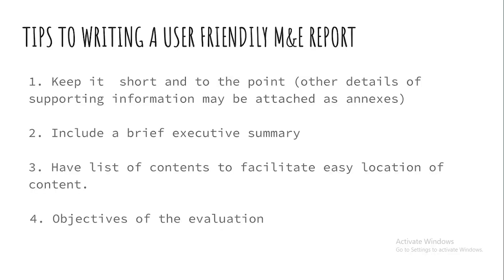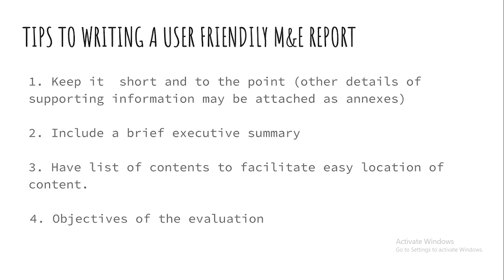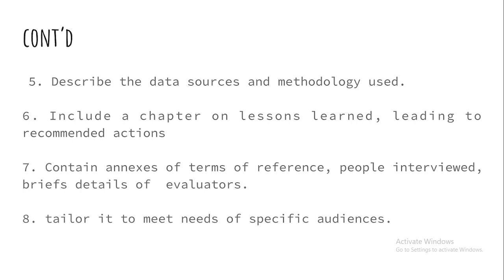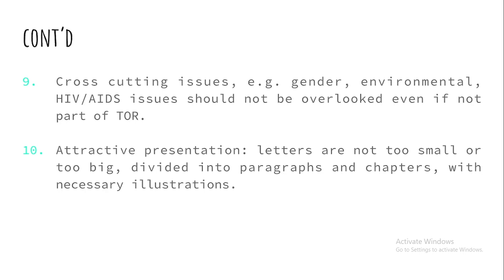10 tips of writing a user friendly M&E report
10 tips of writing a user friendly M&E report